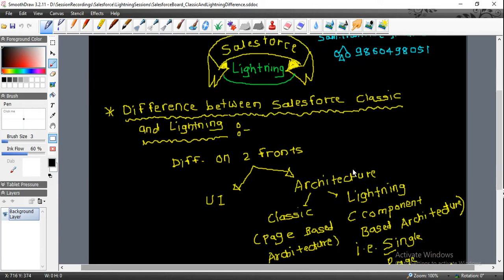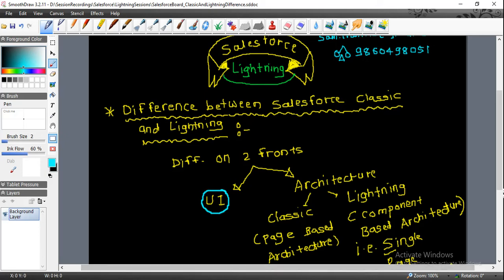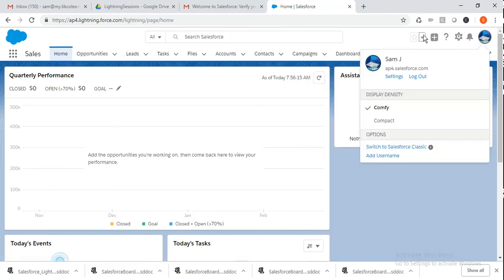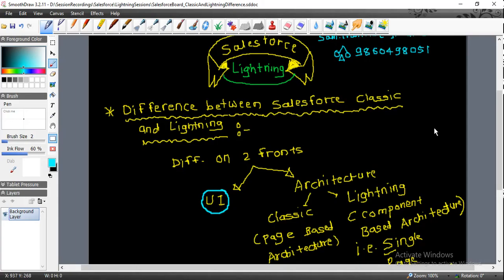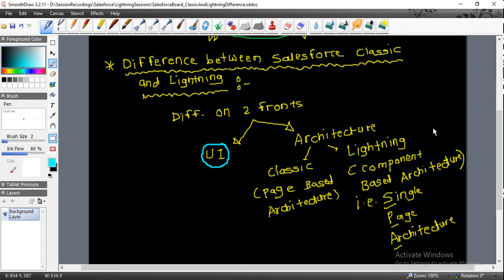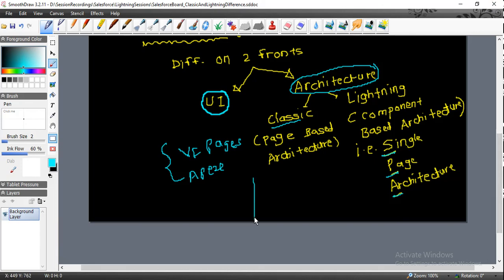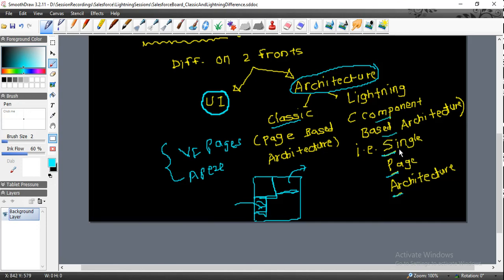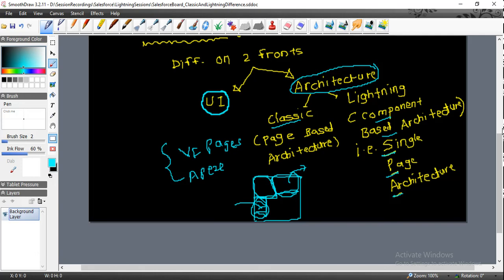Salesforce Tutorial - Classic Vs Lightning In Salesforce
How Salesforce Classic and Lightning are different from each Other.  They are different on 2 fronts, one is User Interface(UI) and another is Architecture.  In this video, I tried to explain these differences.  Hope you like it.